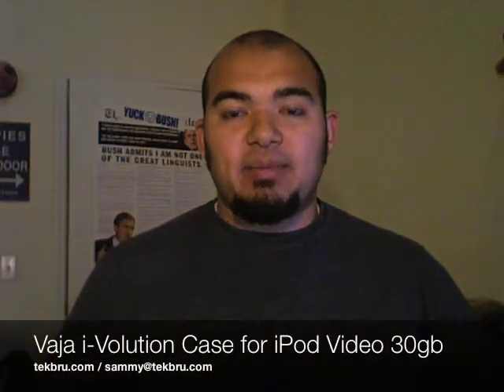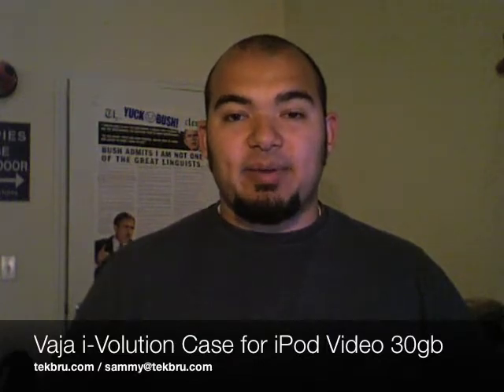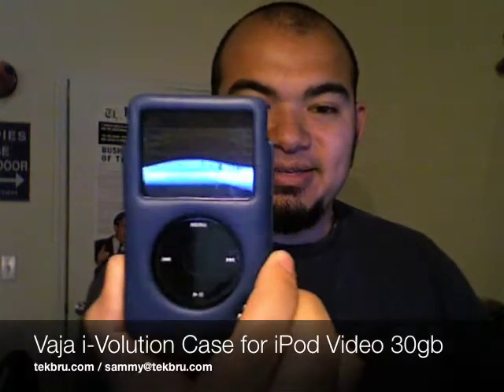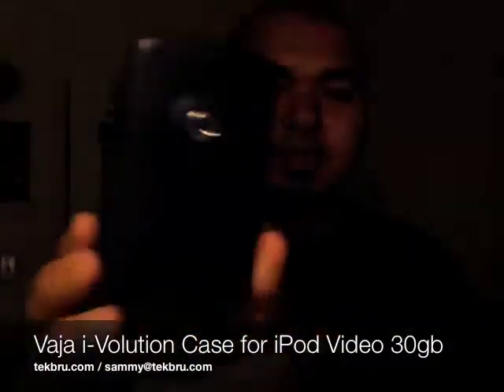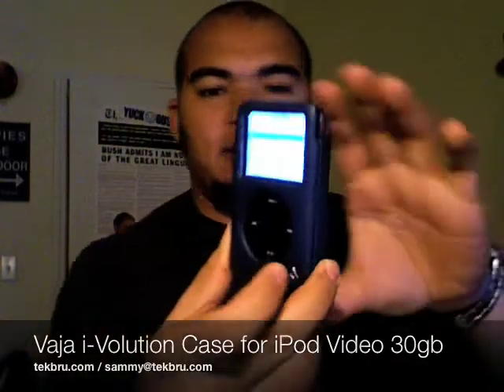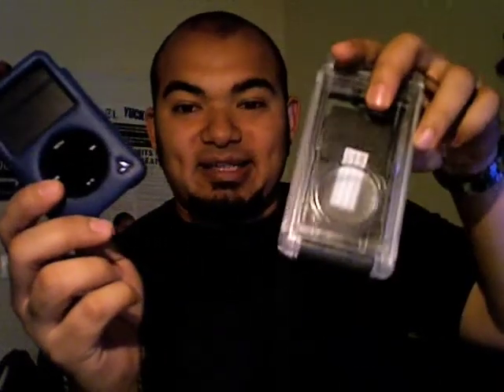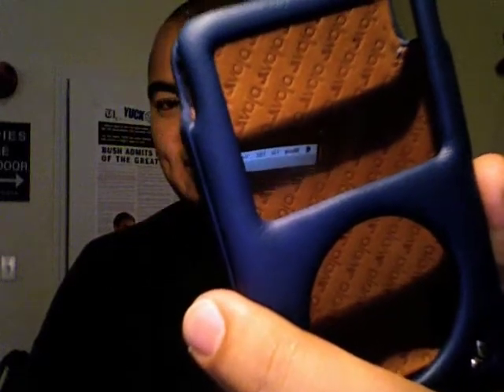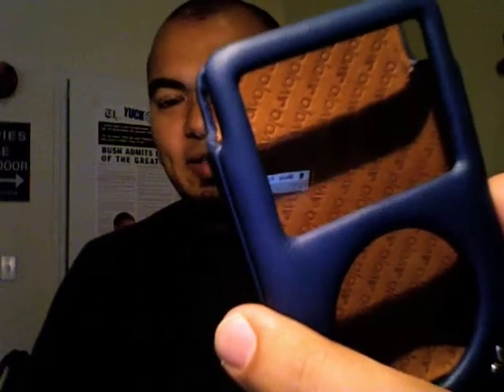Vaja i-Volution Case for iPod Video 30gb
This is a review for the Vaja i-Volution Case for iPod Video 30gb 5/5.5gen.  You can get more details on this case at my site, Tekbru.com, including a link to purchase direct from the manufacturer